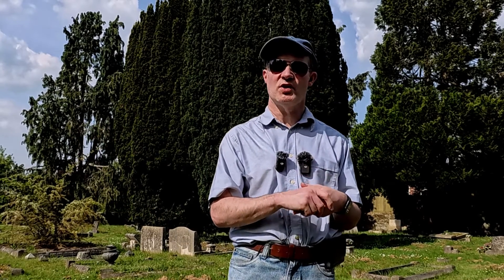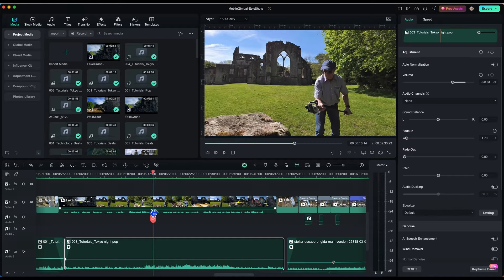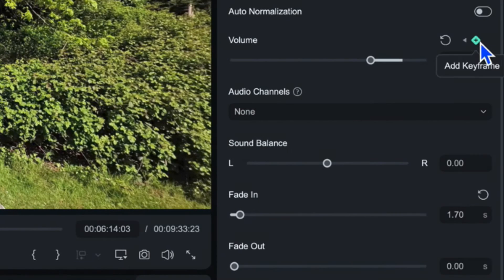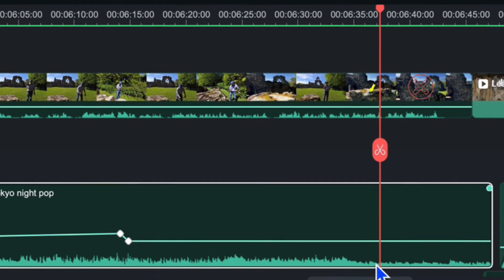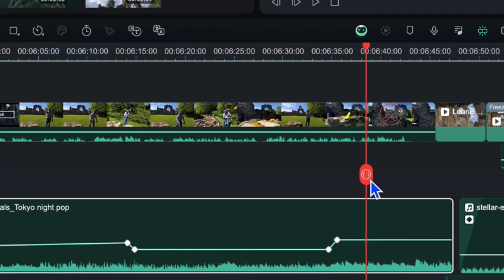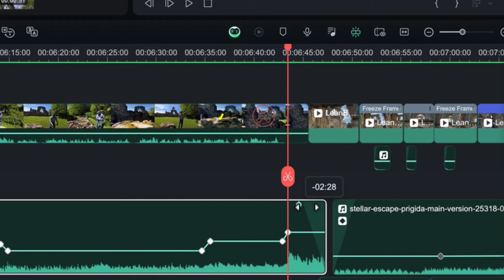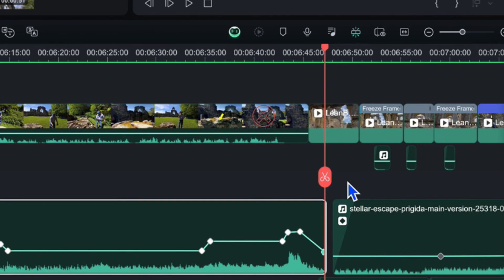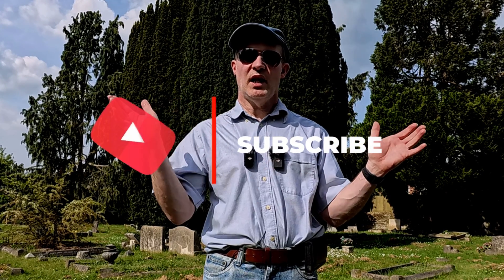How to do Audio Key Framing in Filmora for fine audio control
In this video we learn how to do fine control of audio levels in Filmora using key framing - this technique allows full control of subtle changes to the volume of a specific section of an audio clip rather than a more coarse control